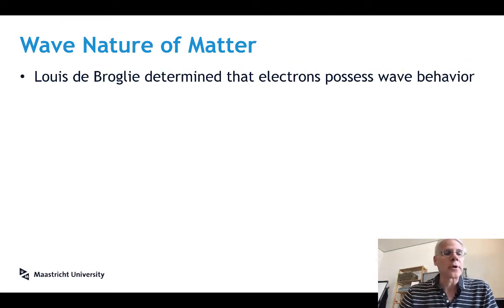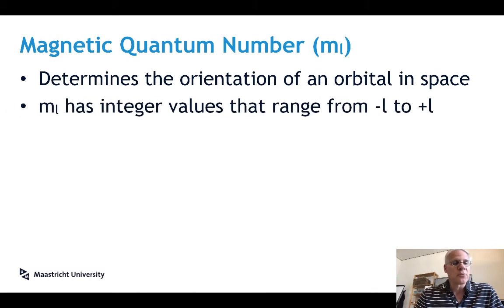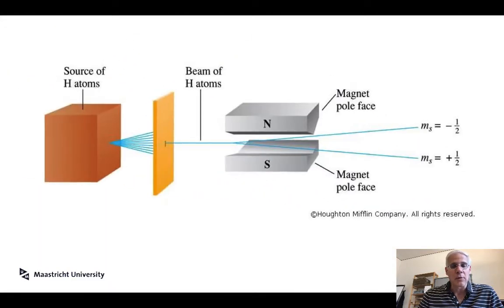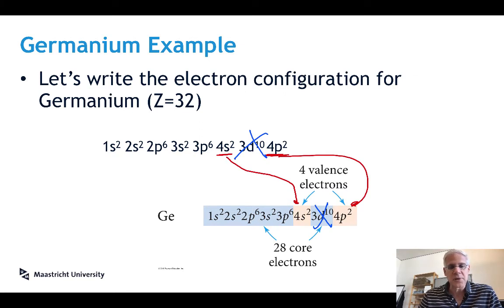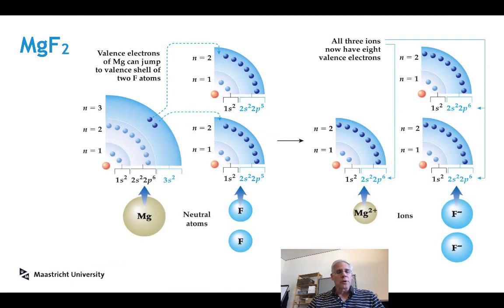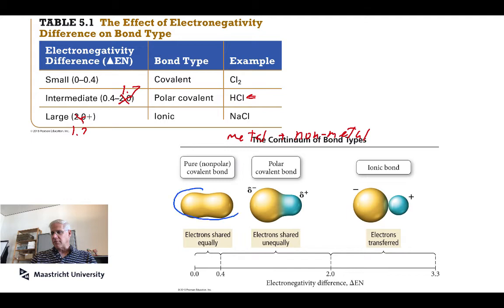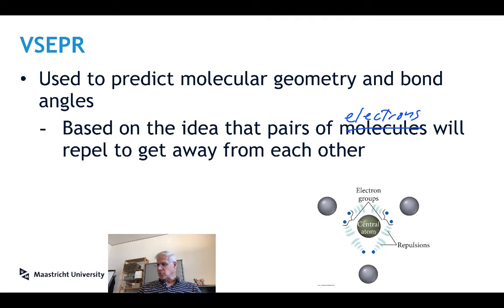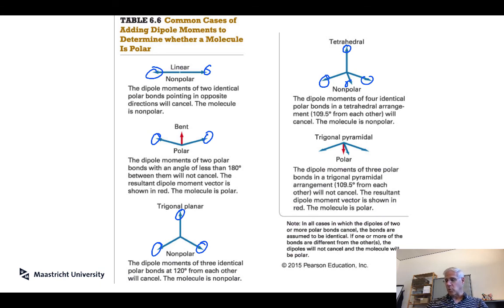Lecture 1 - SCI 1004